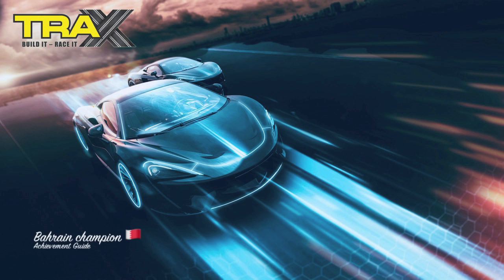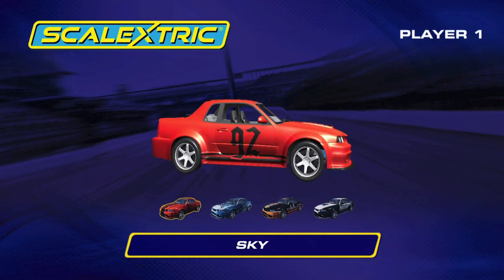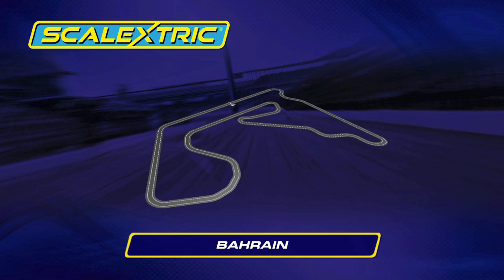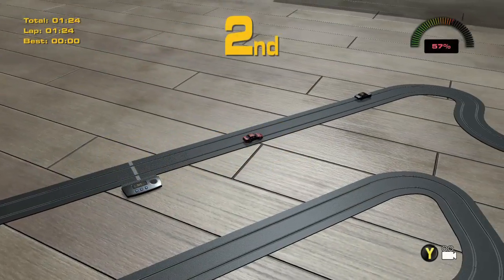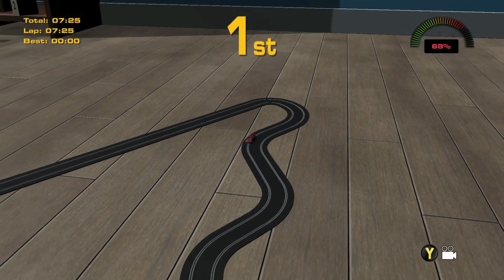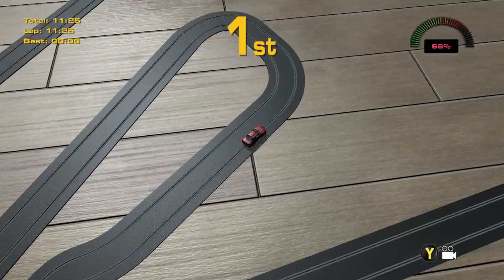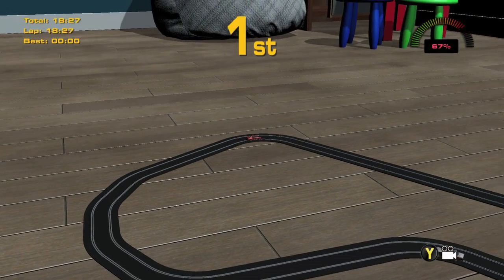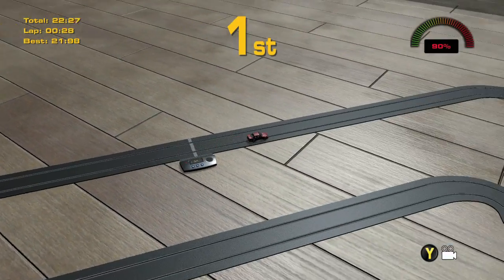Trax: Build It, Race It - Bahrain champion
Bahrain champion - Win the race in Bahrain against AI level 2 or higher.